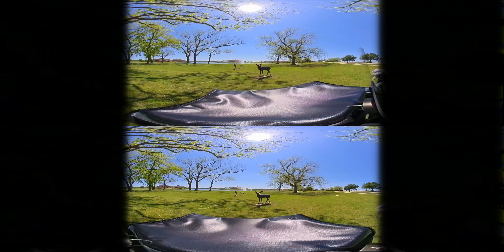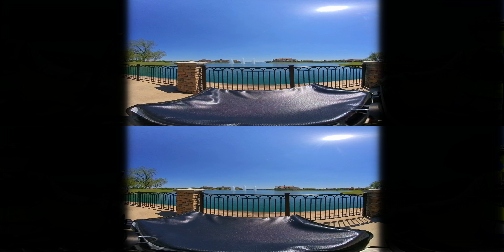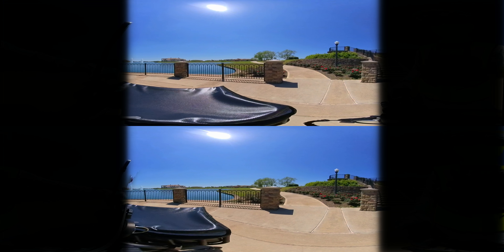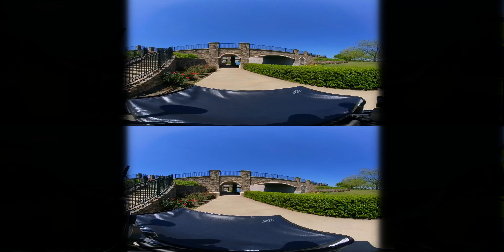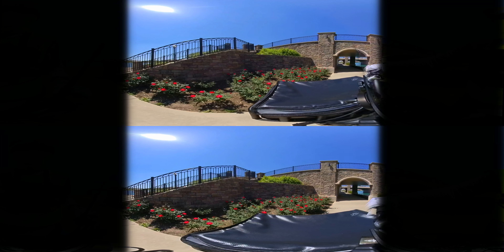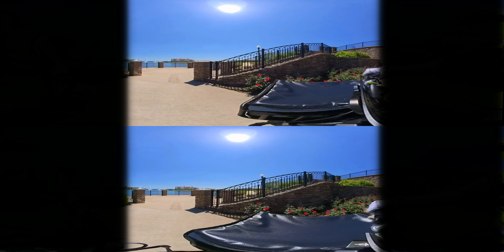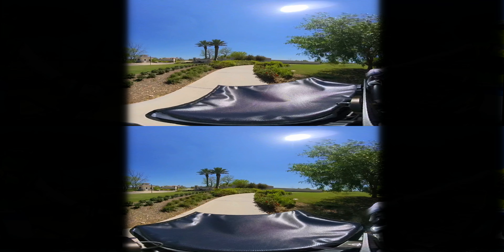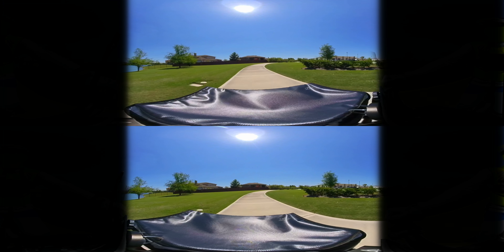Radrover 3rd Dimension 3D TAB 180 VR 1 of 2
Radrover 3rd Dimension 3D TAB 180 VR 1 of 2, join me on another adventure on my electric ebike in 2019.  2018 Radrover Rad Power Bikes.  3D 180 VR production.  How to use the Insta360 One to make a 3D 180 video, maybe?

Suntour SP12-NCX Mountain Road Bike Suspension Travel Seatpost 27.2 x 400mm